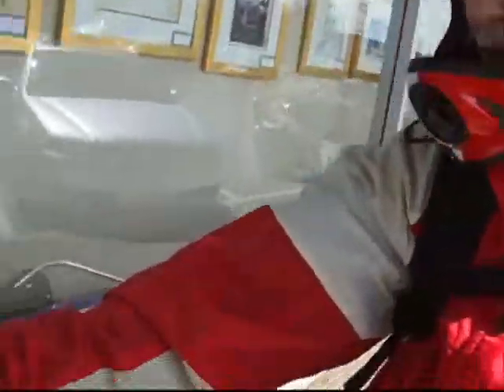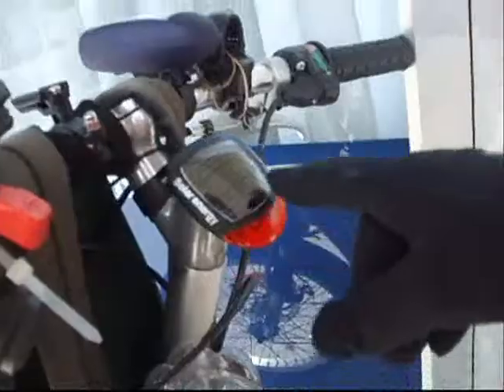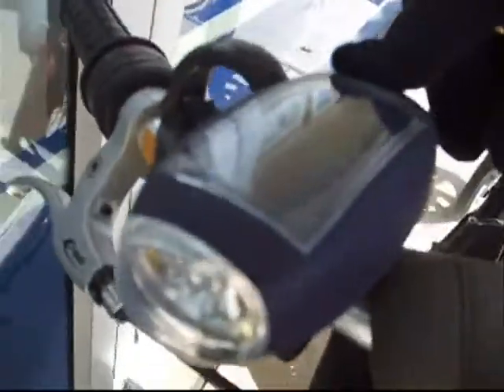Diagnosing Helping Mike Fix his Electric Scooter Problems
Inner workings of ebike problem diagnosis. Diagnosing Fixing Mike's Electric Scooter Problems Independent Electric Bike Scooter Repair Diagnosis Advice $50 Vancouver BC Canada ebike scooters e-bike bicycle vehicle association assn assc repairs service services diagnostic advise free store shop mechanic tech technician mechanics technicians repairer info DIY FAQ how to